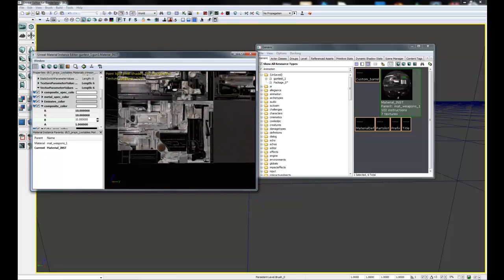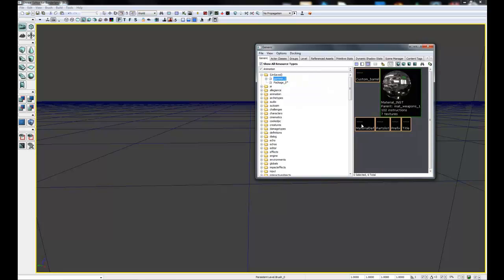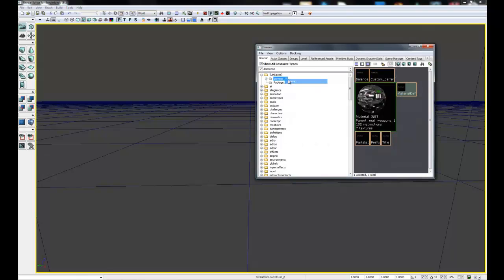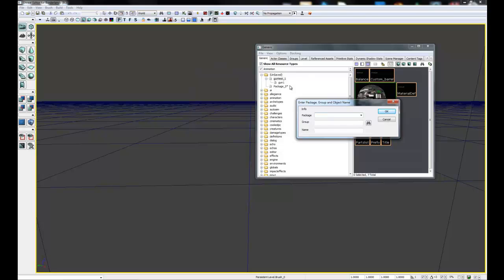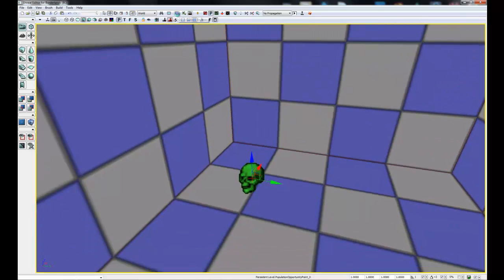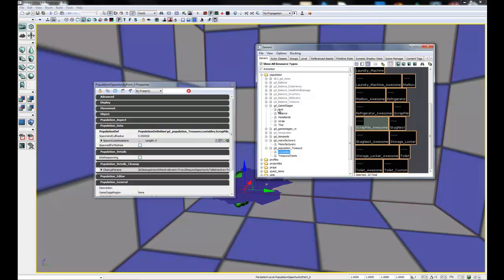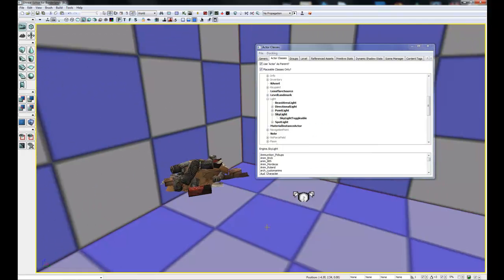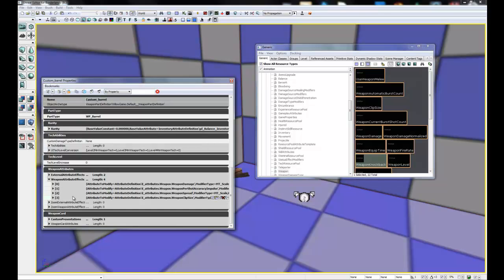How to Create a Custom Weapon in Borderlands Part 2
Please do not send me questions through PMs
ask them in the comments and/or you will get more help